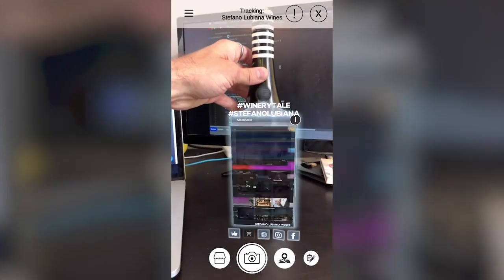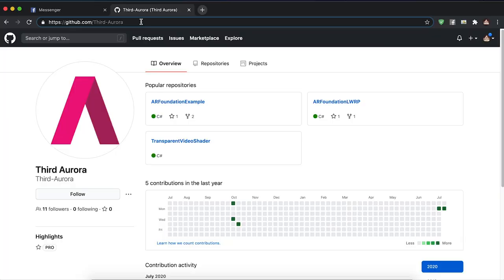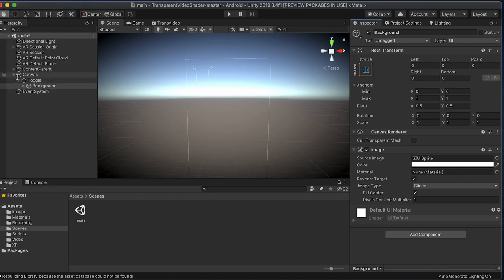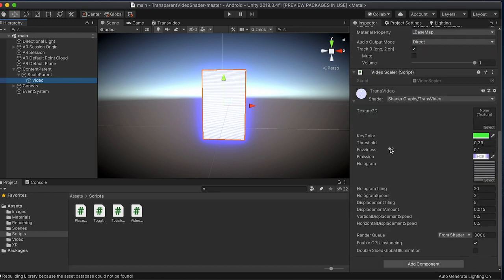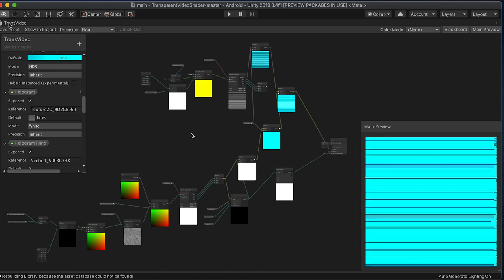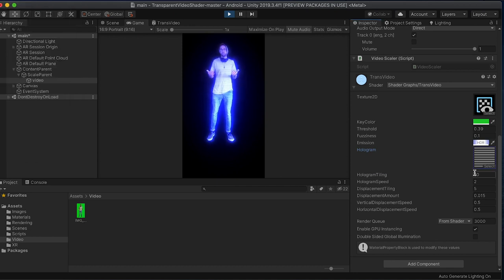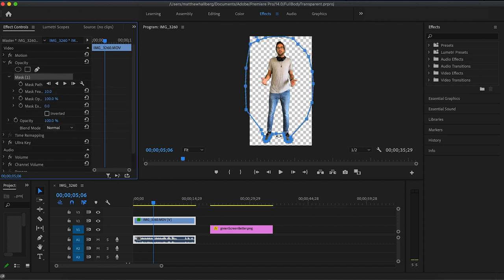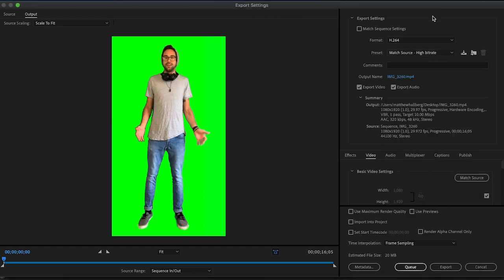Unity Shader Graph Transparent Video Hologram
In this Augmented Reality tutorial Matthew Hallberg will show us a chroma key shader in Unity that removes the background to make transparent video and adds some holographic effects on top!